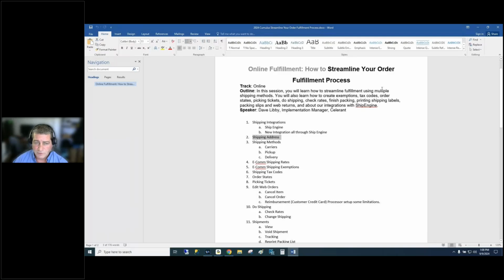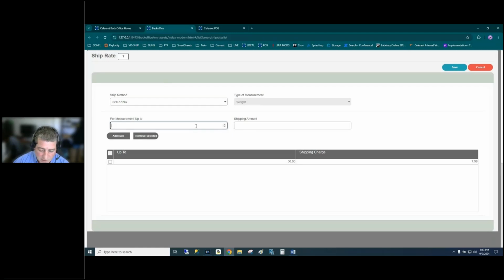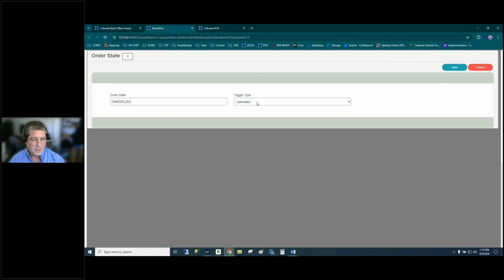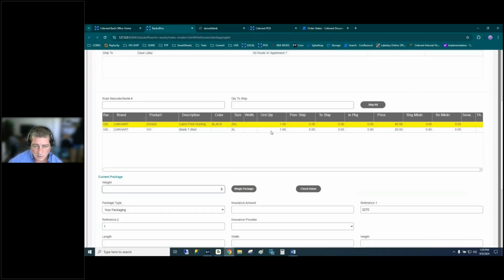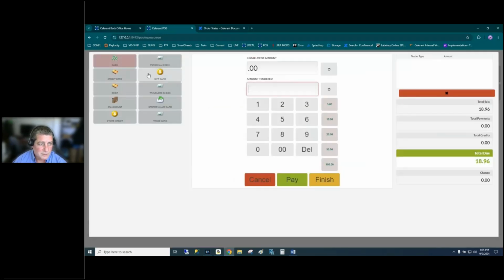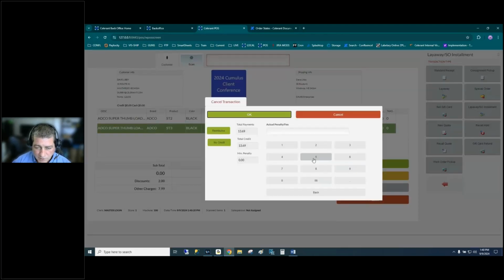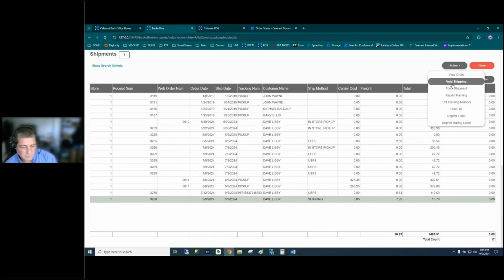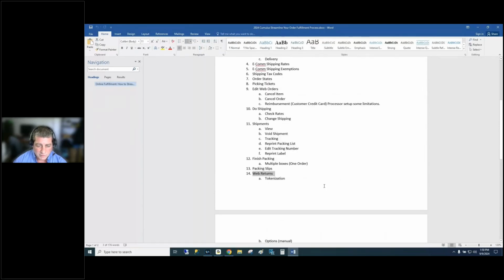Online: Streamline Your Order Fulfillment Process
Learn how to streamline your fulfillment processes using Celerant’s shipping tools and integrations.

Topics:

Create exemptions, tax codes and order states
Print shipping labels, packing slips, web returns, picking tickets
Check shipping rates
Drop ship orders
Leverage our integration with ShipEngine